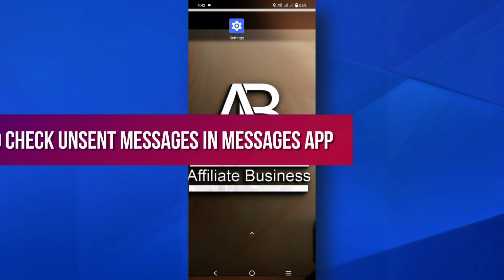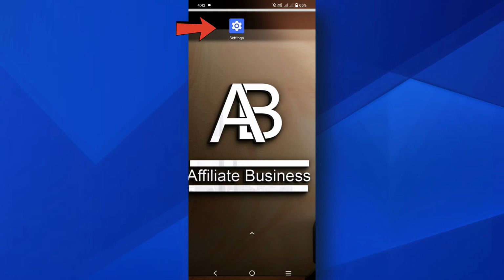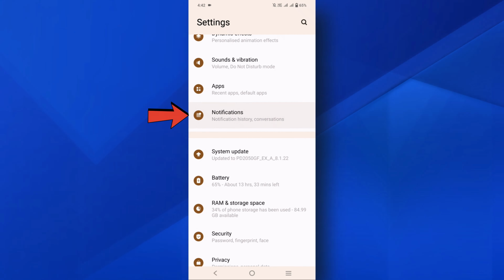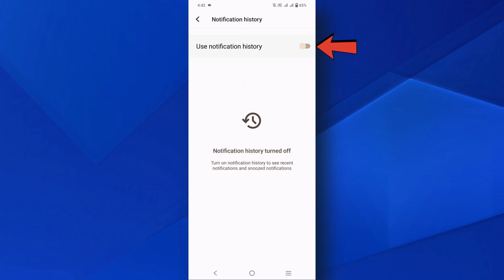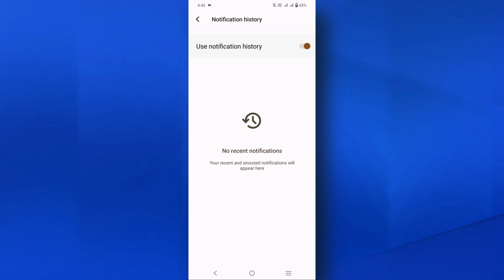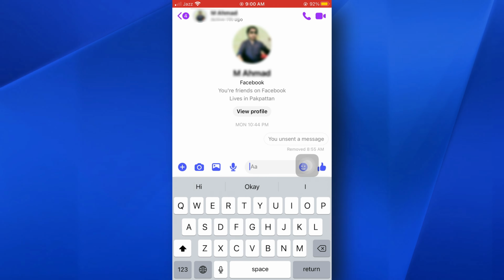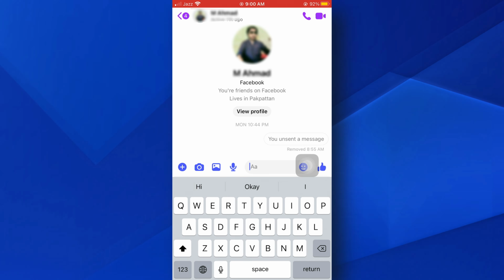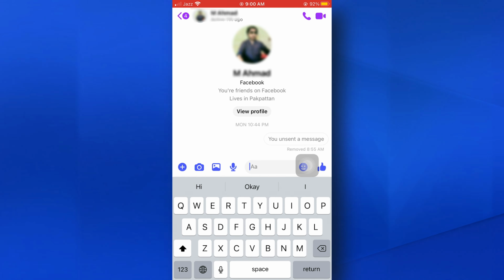How To Check Unsent Messages in Messages App | Easy Method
Ever wondered if there's a way to check unsent messages in your Messages app? In this video, I'll guide you through simple methods to retrieve or view unsent messages on your phone.

🔹 What You'll Learn:
✔️ Can you recover unsent messages?
✔️ Methods to check unsent messages on Android & iPhone
✔️ Third-party apps that help retrieve deleted messages
✔️ Pro tips to avoid losing messages